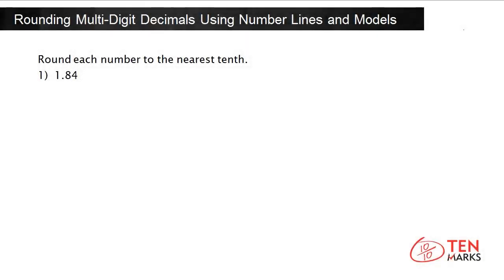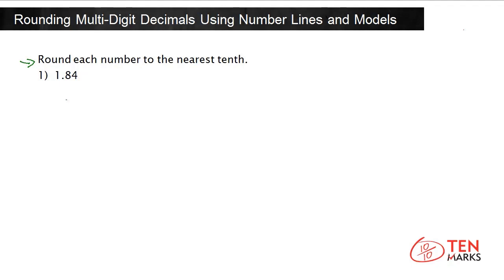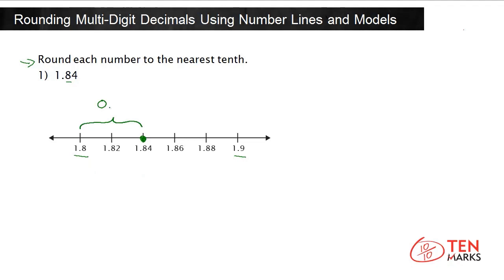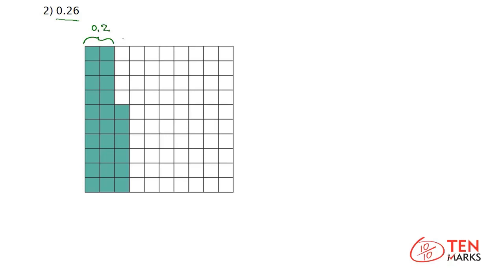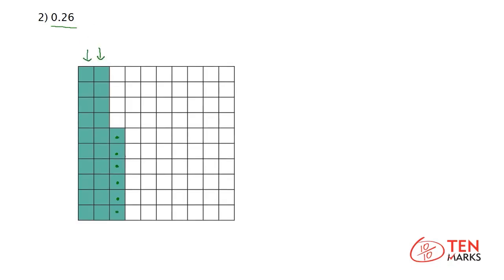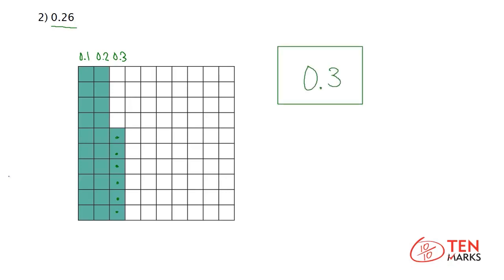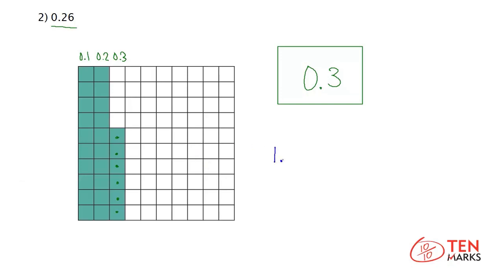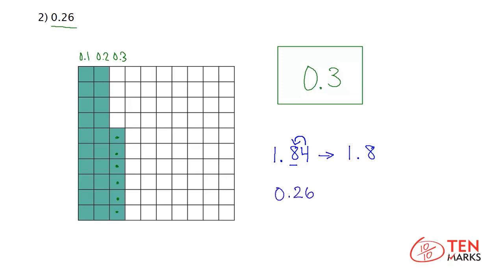Rounding Multi-Digit Decimals Using Number Lines and Models: 5.NBT.4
This video explains how to round multi-digit numbers using a number line and hundredths model. For more videos and instructional resources, visit TenMarks.com. TenMarks is a standards-based program to complement any math curriculum with scaffolded lessons, guided practice, inquiry-based tasks, assessments and interventions.